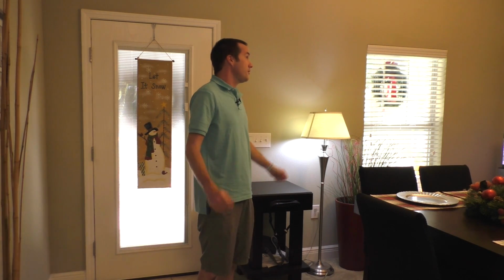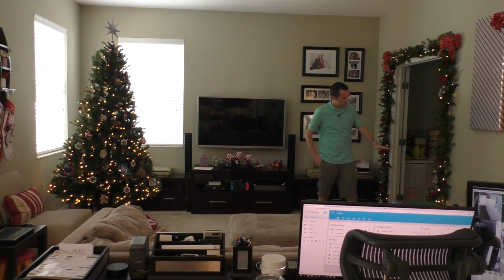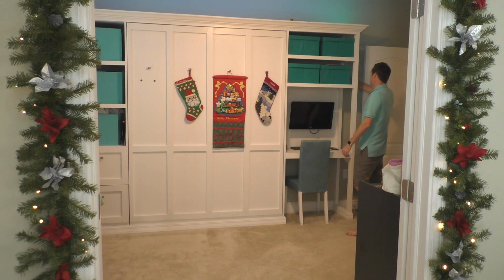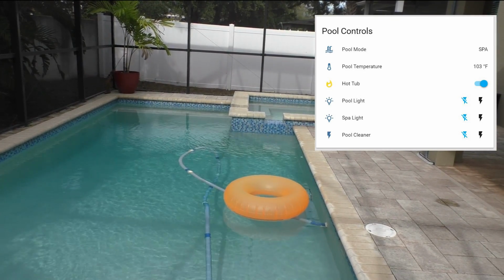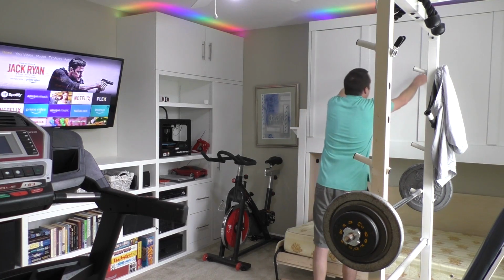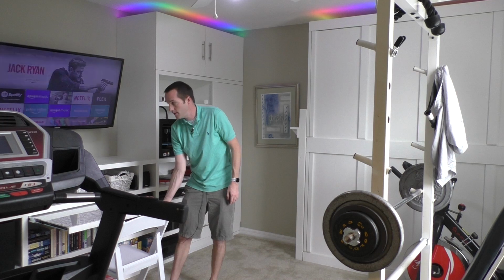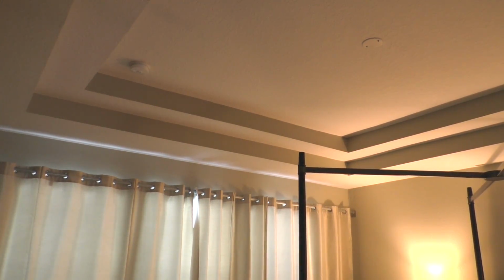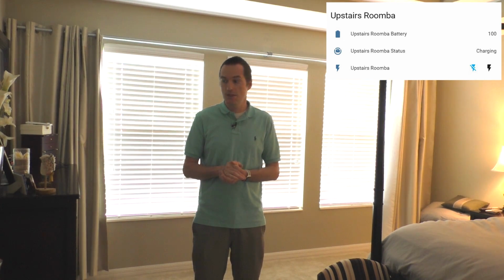20,000 Subscriber House Tour! (with bonus rambling!).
Create-A-Bed Murphy Bed Kit
My Awesome Monitor Mounts